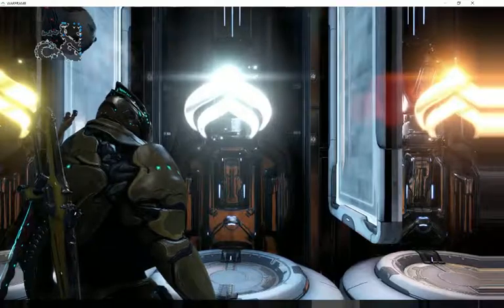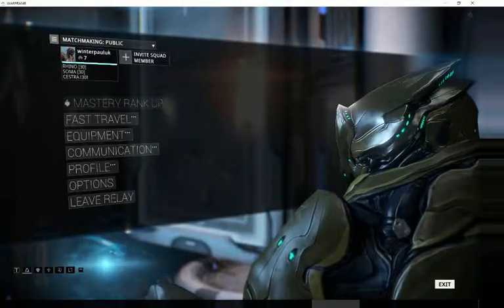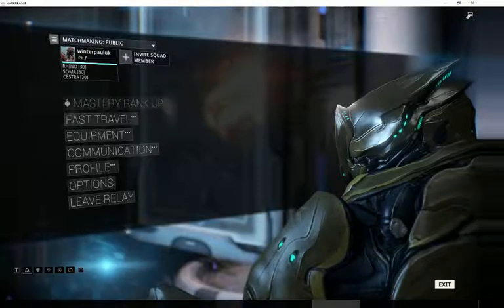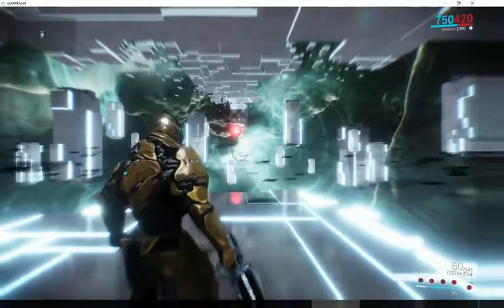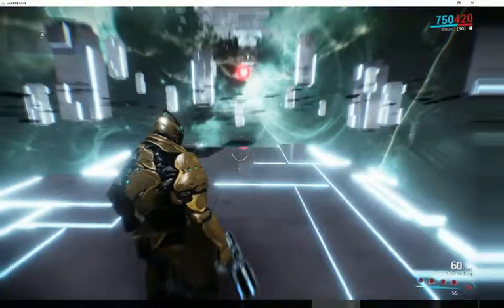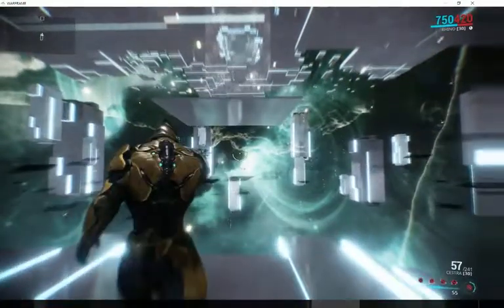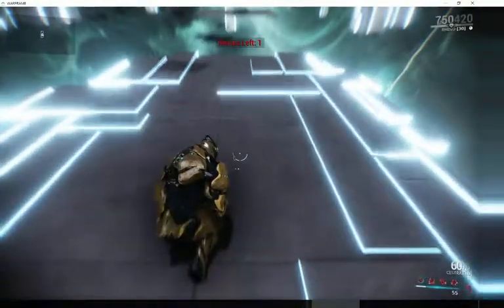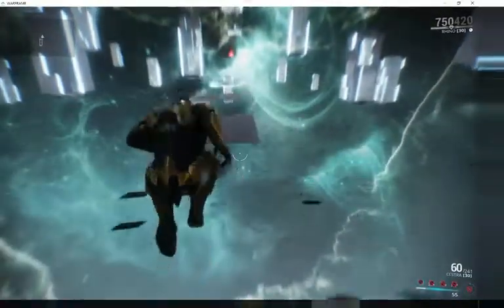WarFrame Master Rank 8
WarFrame Master Rank 8, with xbox 360 pad